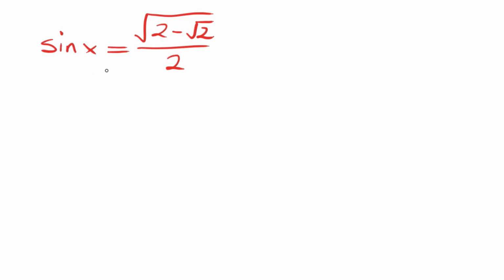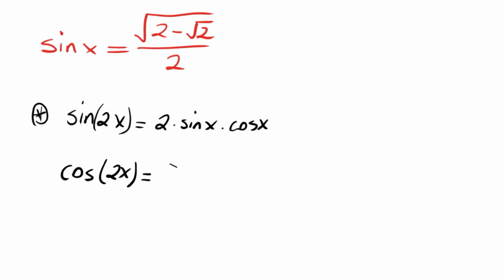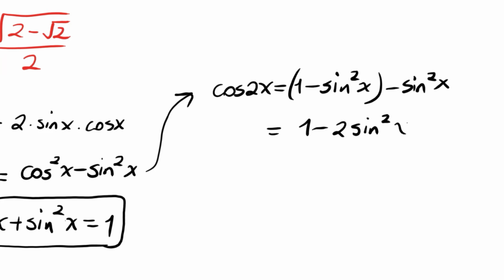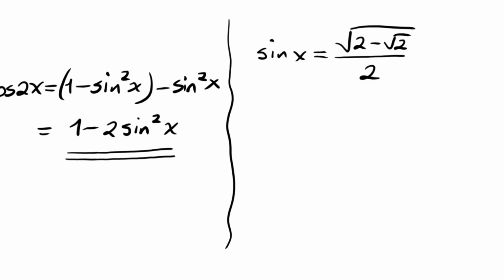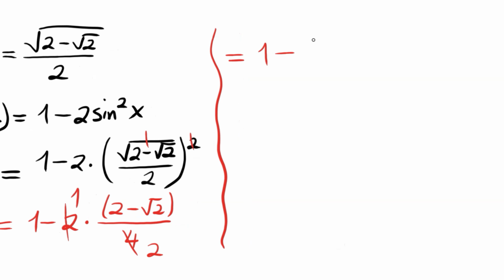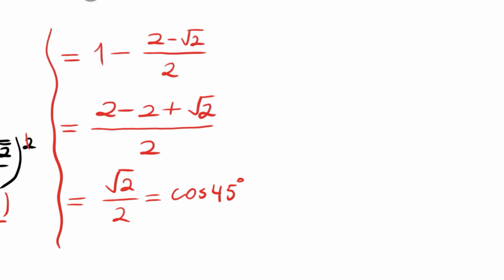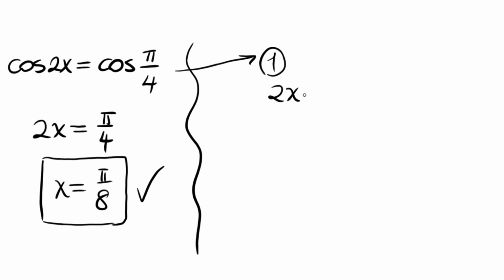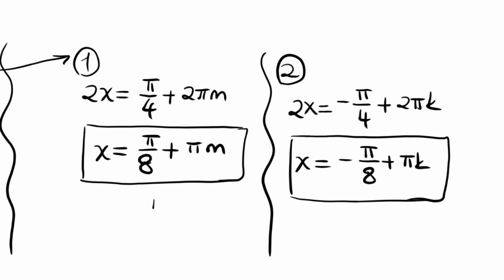Can you find the angle x? | Trigonometry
hello everybody
in this video we will find inverse sine of a given number
using double-angle formulas, we are able to solve this problem
i hope you like the solution
see you in another video
bye